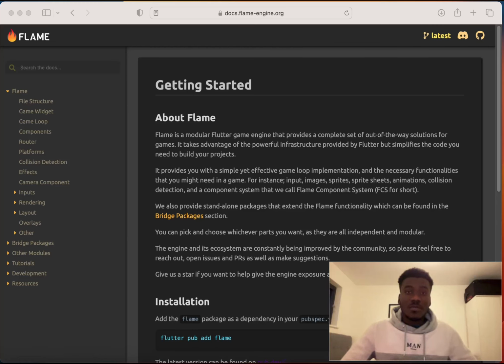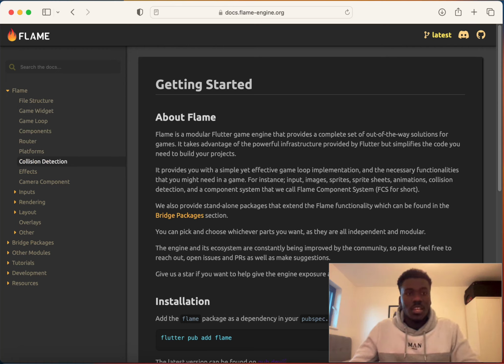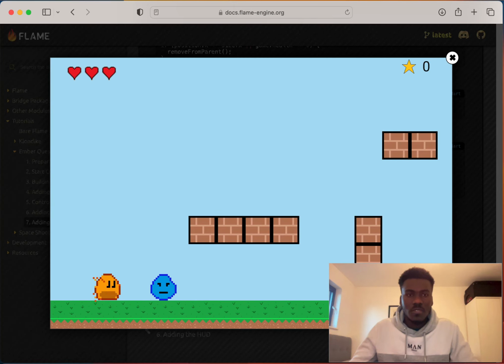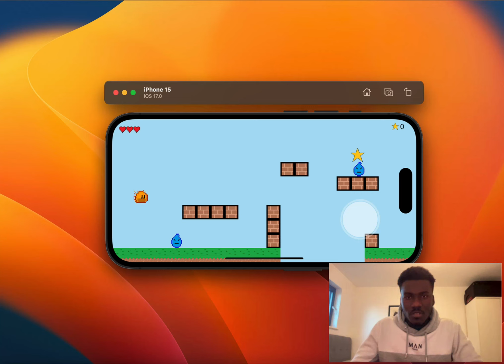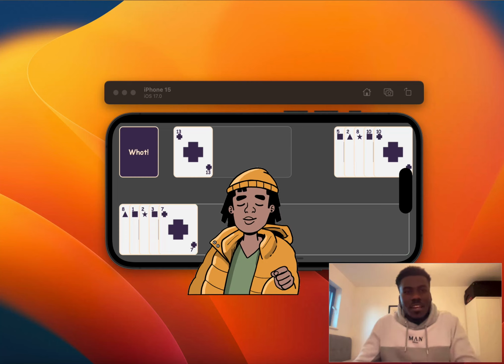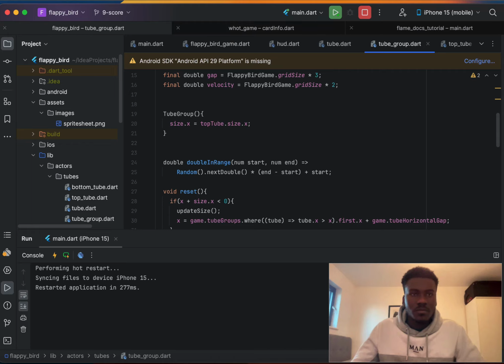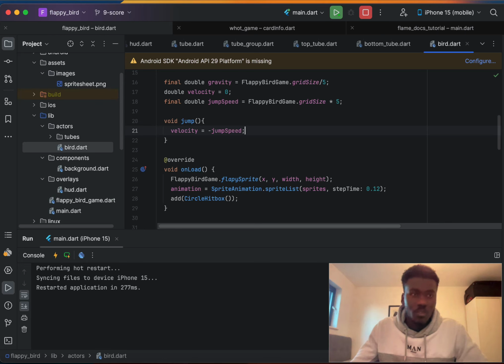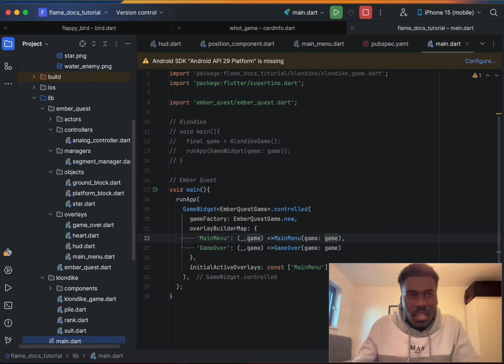Flutter Flame Game Engine is Fire! 🔥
Let me know if you want a step-by-step tutorial for developing any of the games in the comment section.

0:00 Flame Documentation
2:23 Ember Quest Game
3:30 Whot! Card Game
6:03 Flappy Bird
7:12 Little Glimpse at Code
8:49 Outro